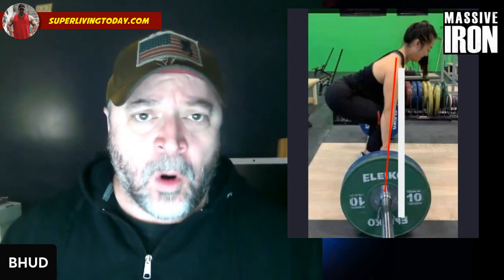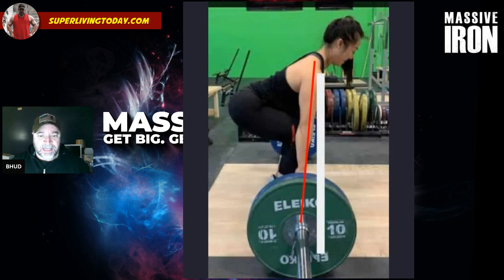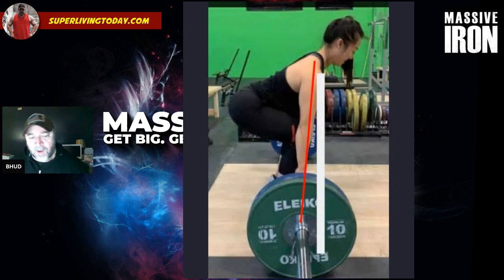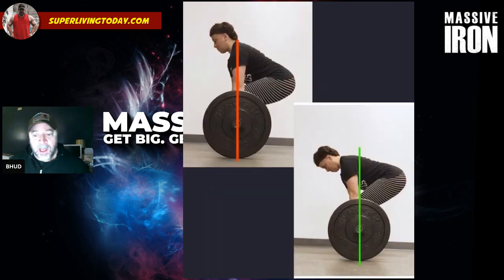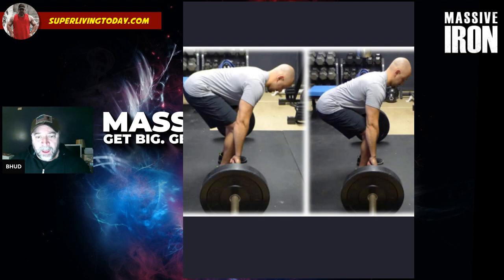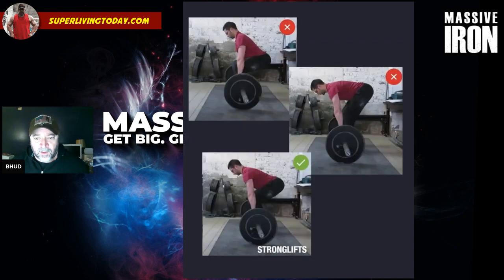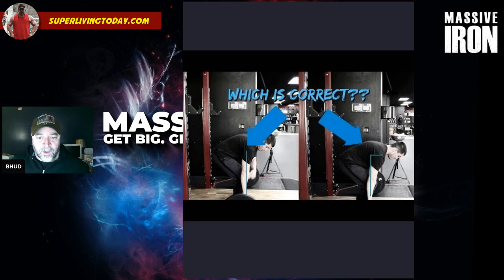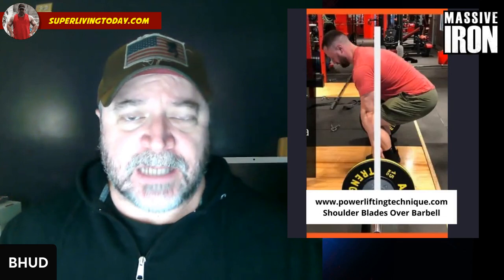NAIL Conventional Deadlift Form With This SIMPLE TIP (Shoulders SLIGHTLY in Front of Bar)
. $1 FIRST MONTH CODE = MASSIVE

You must enter this code MASSIVE to receive first month for $1